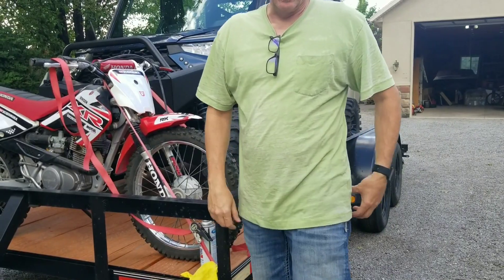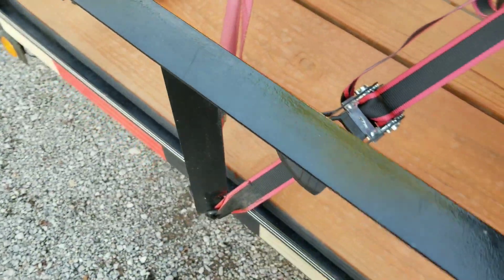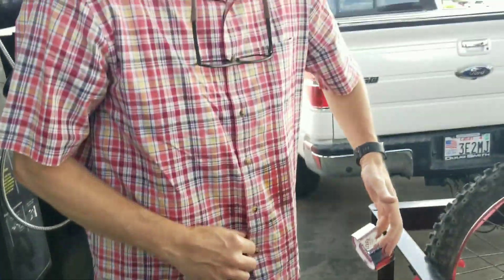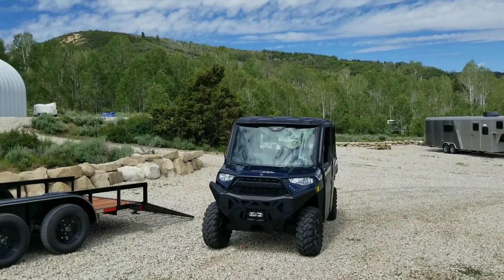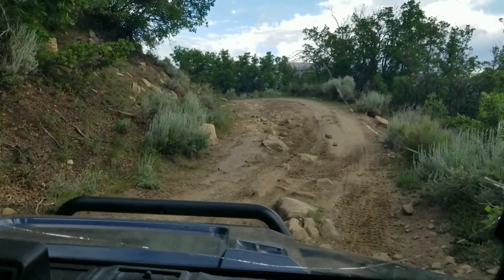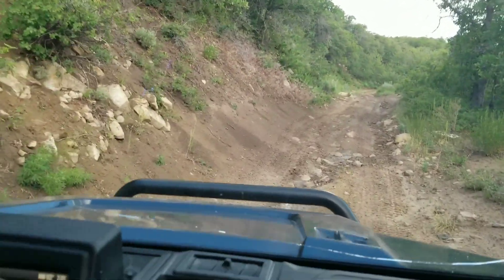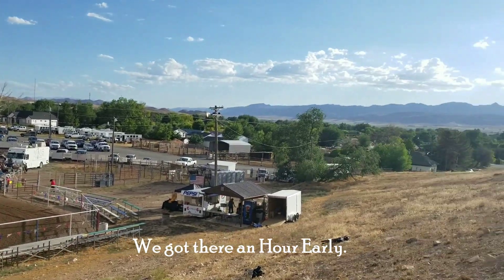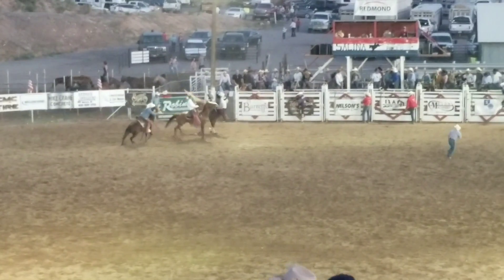First real test of the rebuilt Ranger. How will she do?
Lets Load up and head for the mountains.  We join my brother and his family and run the Ranger around the Mountain to see how she does.  Will the rear tire cause any issues?  Will the windshield crack even more?  Will it go into limp mode like it has been when driving around my neighborhood?  And those dang front doors, are they going to seal or let the dust in?

2020 Polaris Ranger Crew Ultimate edition.  Color is blue with a lot of scratches from the rollover.